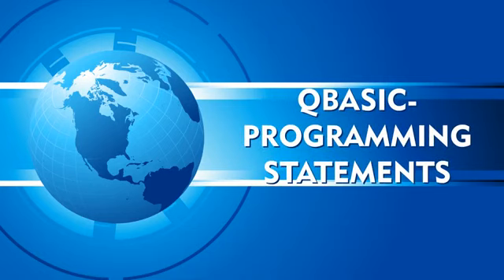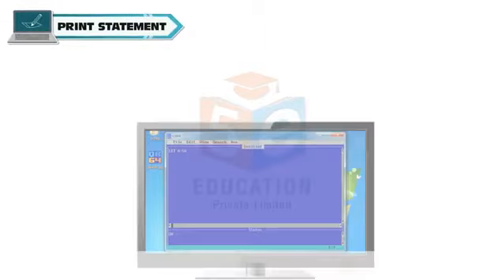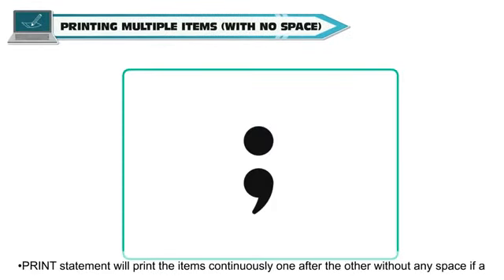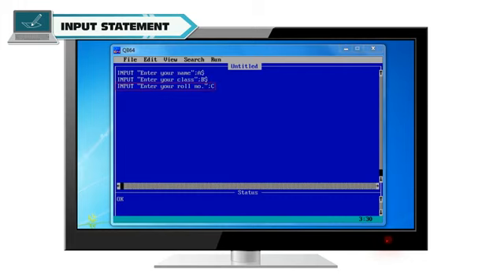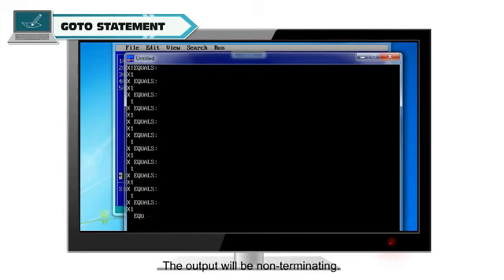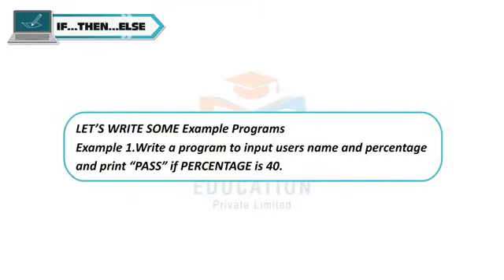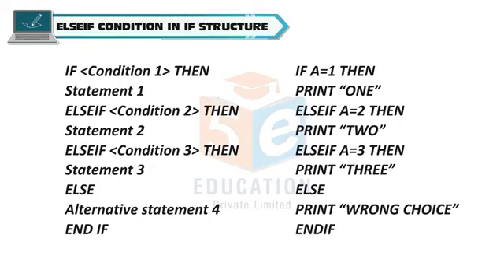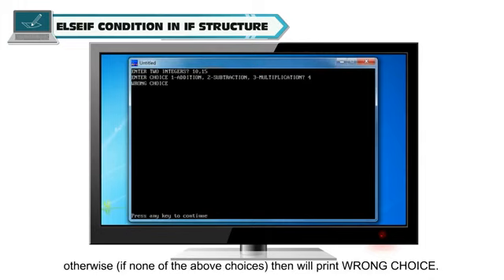QBASIC Programming statements